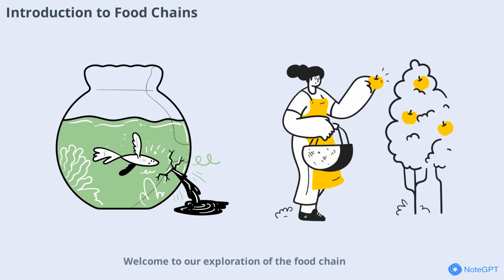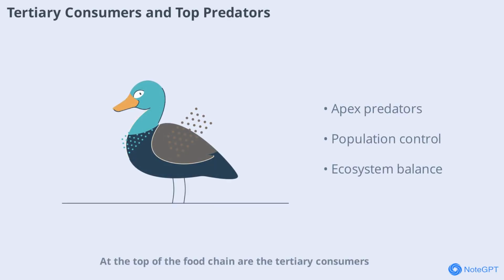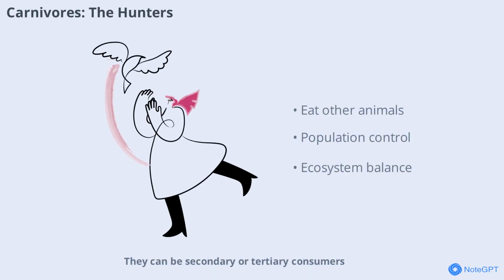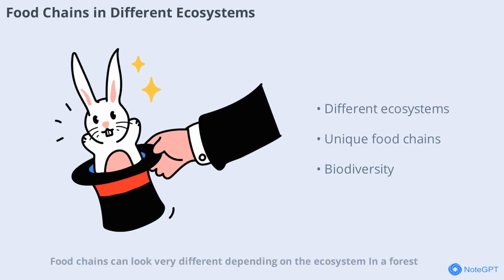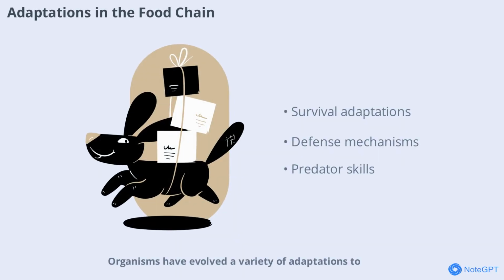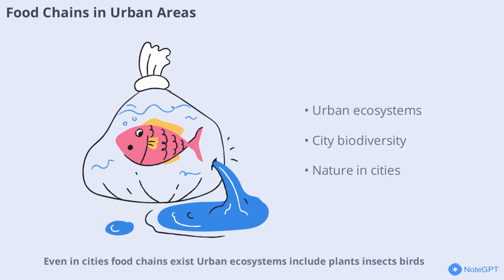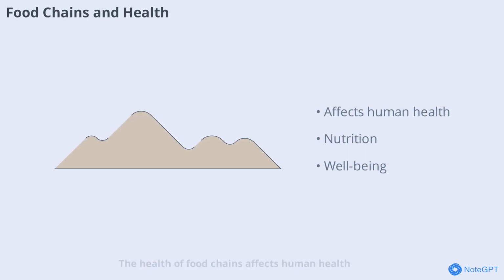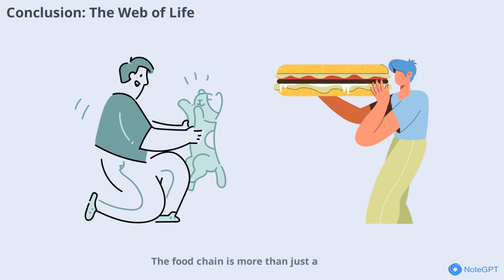🌿 The Food Chain Explained | Energy Flow in Nature | Producers to Apex Predators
Welcome to this amazing journey through the mechanism of the food chain! 🌎✨
From tiny plants to mighty predators, every organism depends on another for survival. In this video, you’ll learn:

✅ What is a food chain?
✅ Producers, consumers and decomposers
✅ Energy transfer and trophic levels
✅ Food webs in forests and oceans
✅ Human impact on food chains
✅ Examples from real ecosystems

This is a perfect educational video for students, teachers, schools and competitive exams like ICSE, CBSE, SSC, NEET basics, and general science learners.

⏳ Timestamps / Chapters
00:00 – Introduction to Food Chain
00:24 – What is a Food Chain?
00:47 – Producers (Plants and Algae)
01:06 – Primary Consumers (Herbivores)
01:24 – Secondary Consumers
01:41 – Tertiary Consumers & Apex Predators
02:00 – Decomposers in Nature
02:18 – How Energy Flows in a Food Chain
02:36 – Food Chains vs Food Webs
02:53 – Photosynthesis: The Energy Source
03:11 – Role of Herbivores
03:28 – Role of Carnivores
03:45 – Role of Omnivores
04:01 – Scavengers
04:16 – Role of the Sun
04:31 – Energy Loss at Each Level
04:47 – Trophic Levels
05:04 – Food Chains in Different Ecosystems
05:19 – Aquatic Food Chains
05:35 – Terrestrial Food Chains
05:50 – Human Impact on Food Chains
06:05 – Invasive Species
06:22 – Pollution & Biomagnification
06:38 – Climate Change Effects
06:53 – Adaptations in Food Chains
07:08 – Keystone Species
07:25 – Food Chain Disruptions
07:41 – Bioaccumulation
07:57 – Biodiversity & Food Chains
08:13 – Food Chains and Human Food Supply
08:29 – Urban Food Chains
08:44 – Conservation of Food Chains
08:58 – Food Chain Restoration
09:13 – Importance of Education
09:28 – Technology in Food Chain Research
09:44 – Food Chains in Culture
09:57 – Food Chains and Economy
10:12 – Food Chains and Human Health
10:26 – Sustainable Practices
10:39 – Balance in Ecosystems
10:52 – Yellowstone Wolf Example
11:09 – Coral Reef Food Chains
11:24 – Arctic Food Chains
11:38 – Save the Food Chain – What You Can Do
11:51 – Conclusion